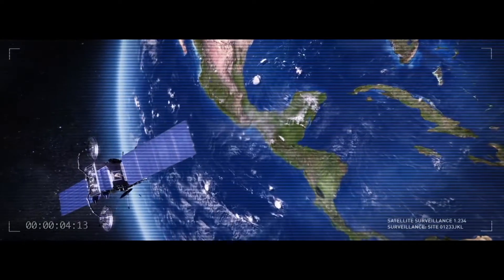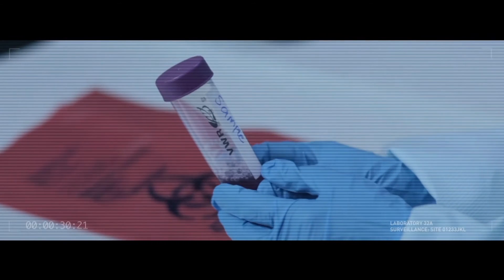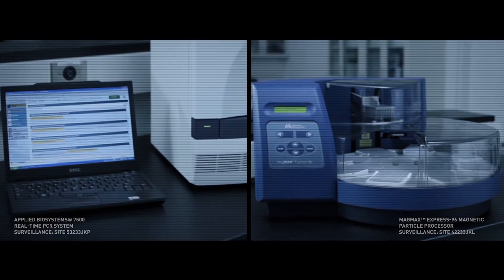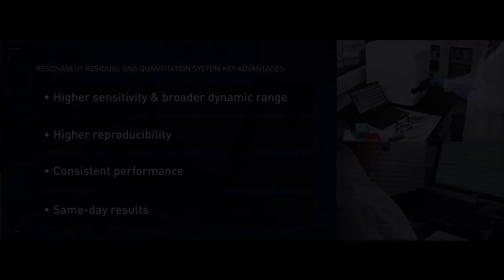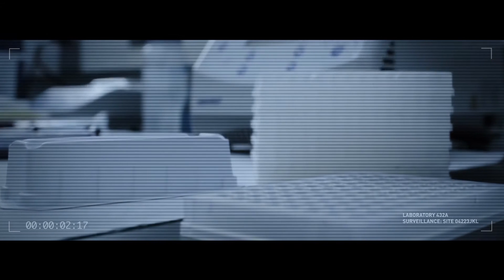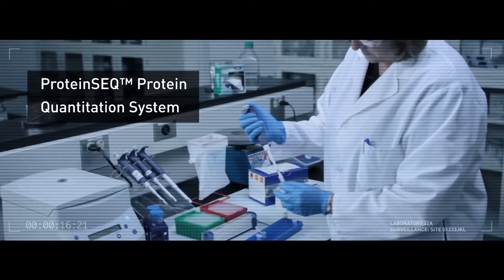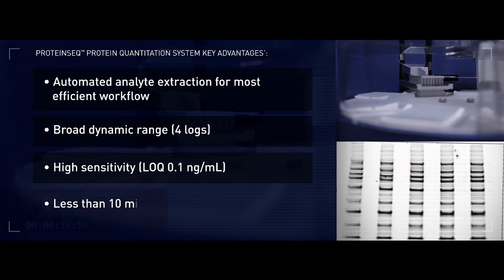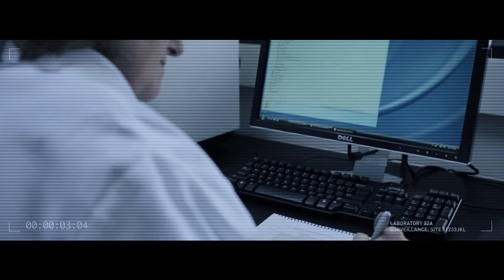Product and Process Impurities Analysis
The removal of host cell impurities, including residual DNA and proteins, is a critical step in the production of biopharmaceuticals.  Life Technologies resDNASEQ solution is a real-time qPCR system, enabling highly sensitive residual DNA quantitation while the ProteinSEQ System is a breakthrough immunoPCR technology for sensitive and reproducible quantitation of Protein A or host cell proteins.